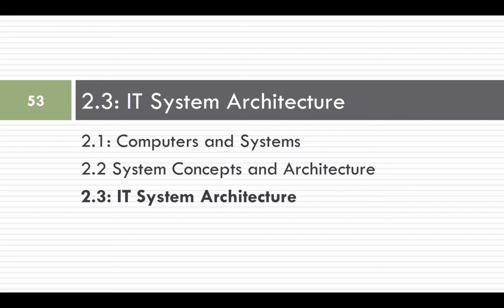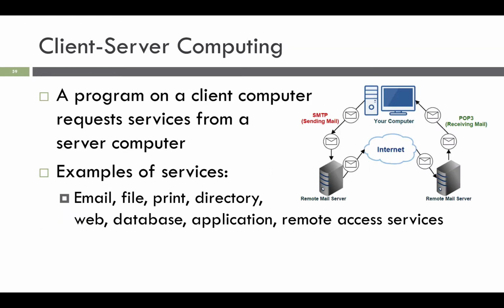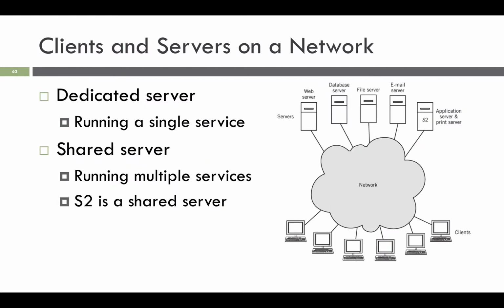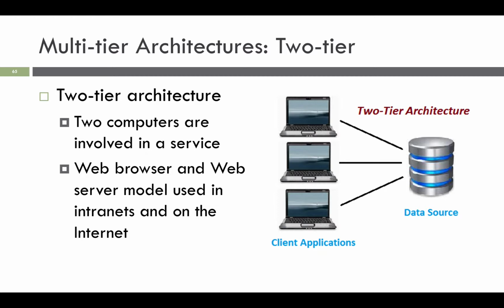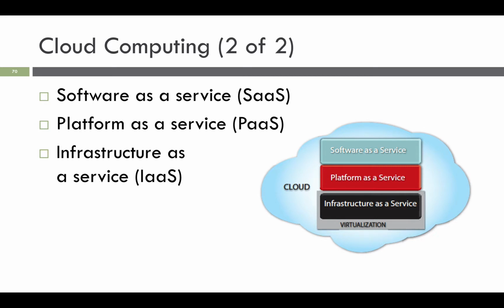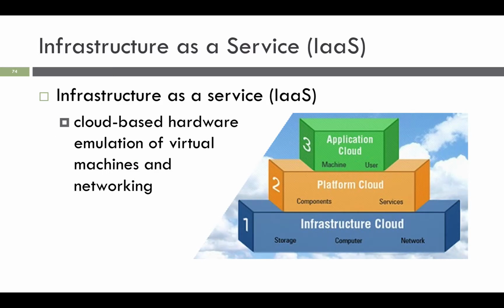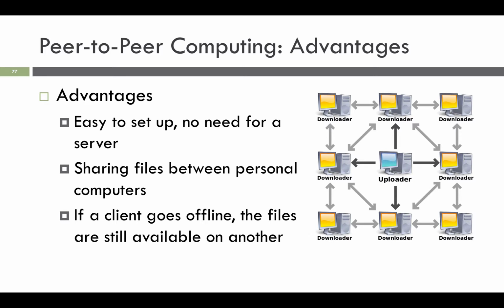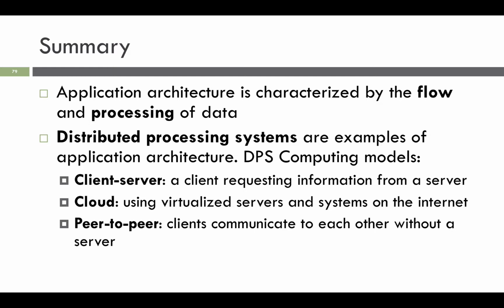2.3 IT Systems Architecture